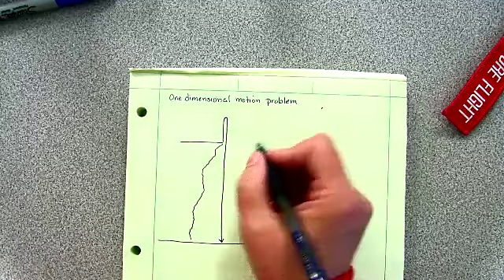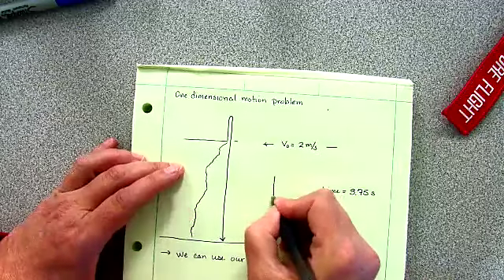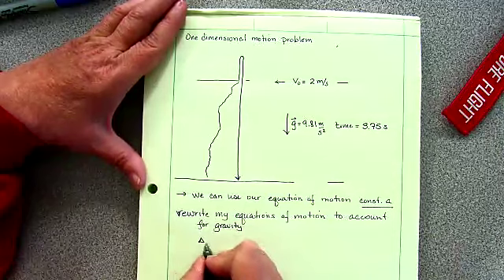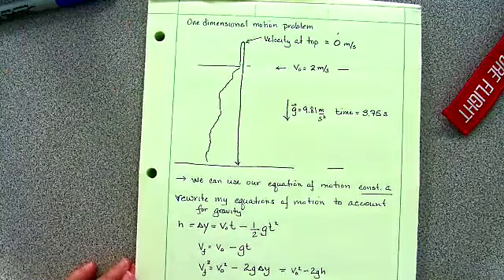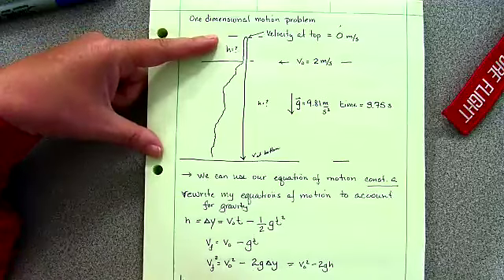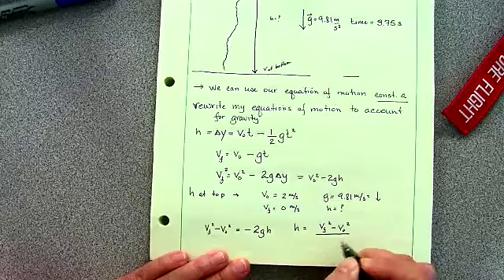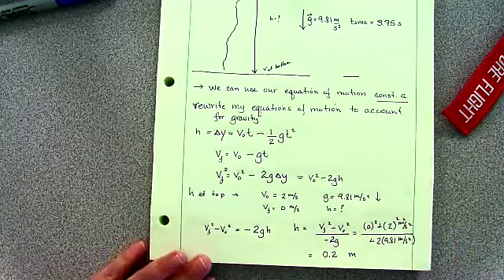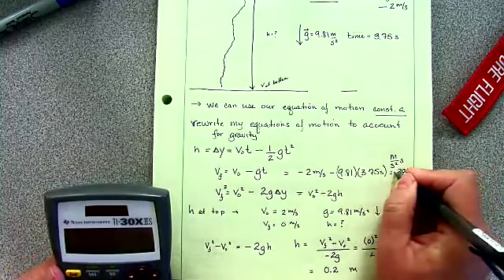One D Motion off of a Cliff Introduction